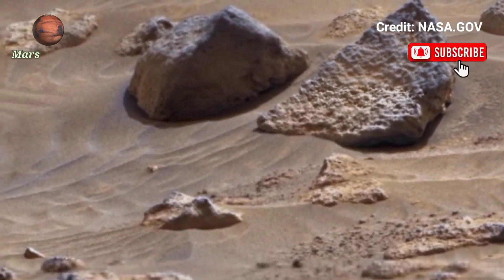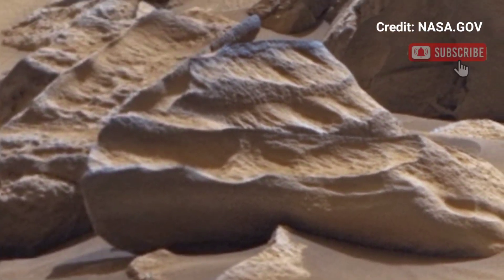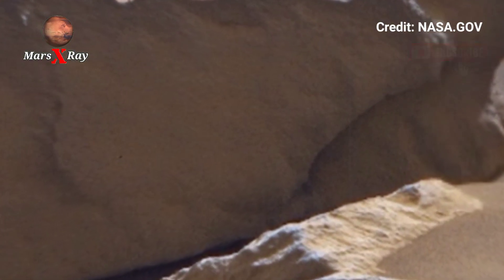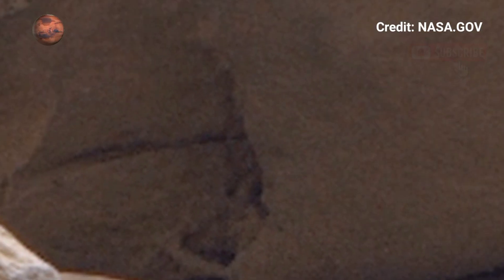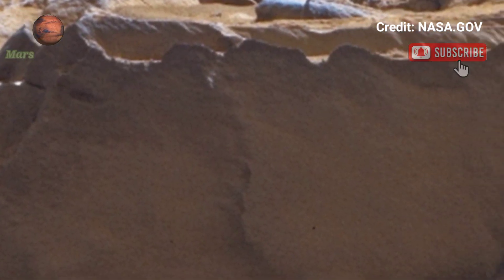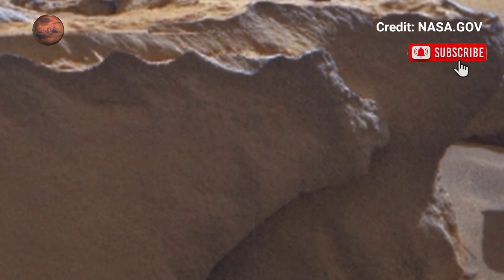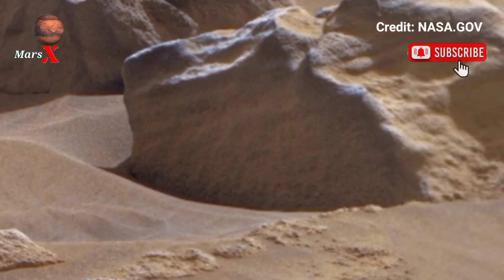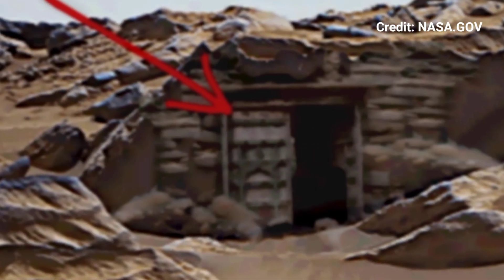NASA's Mars Perseverance Rover Captured Breathtaking Panoramic Footage of Mars Sol: 1616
Thanks ❤❤

CREDIT: nasa.gov